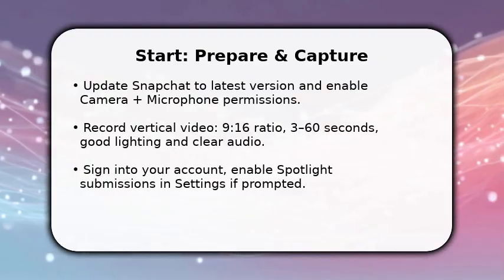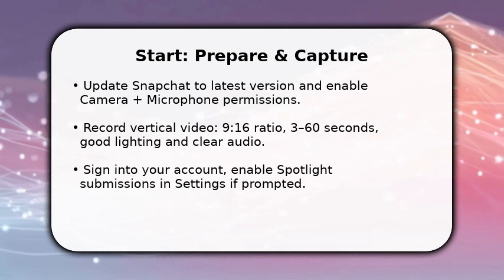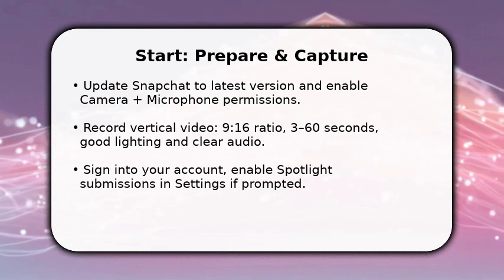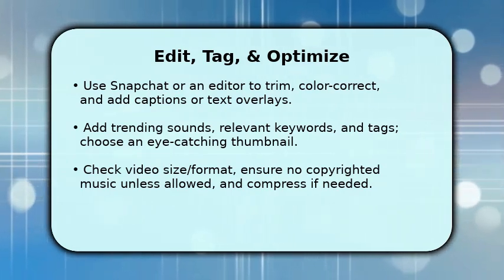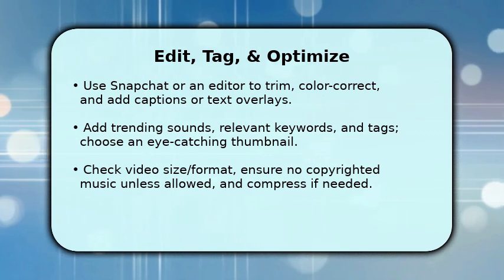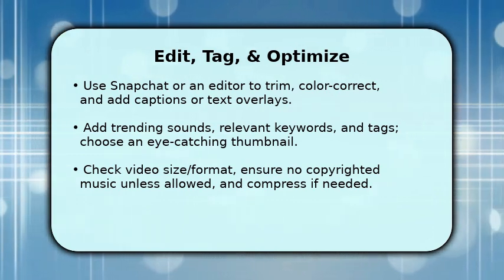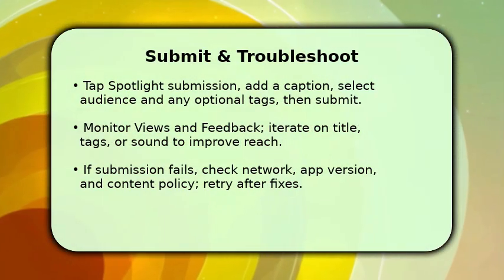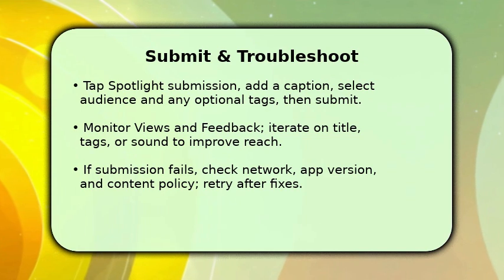How to Share Spotlight on Snapchat - Step by Step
Learn the quick and easy steps to share your spotlight on Snapchat with friends. This video guide takes you through each stage, from opening the app to sharing a live session where everyone can see what'dictor is doing in real-time.

Snapchat, share Spotlight, live share, step by step guide, real-time viewing on Snapchat, how to use spotlight feature, social media sharing tips for Snapchat, engage with friends via Snapchat's live mode, interactive video tutorial, Snapchat Spotlight experience, enhance social interaction